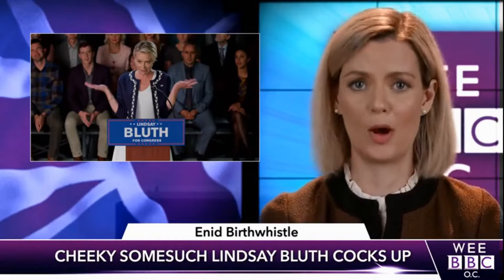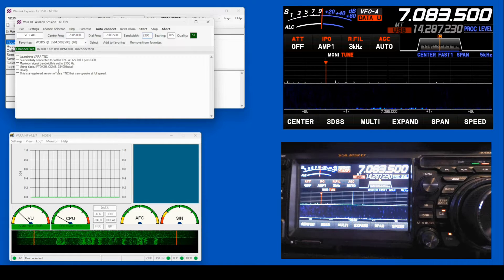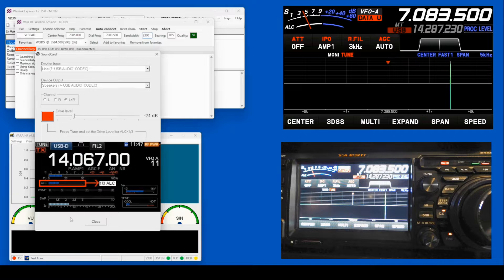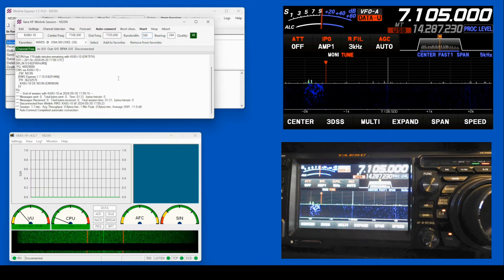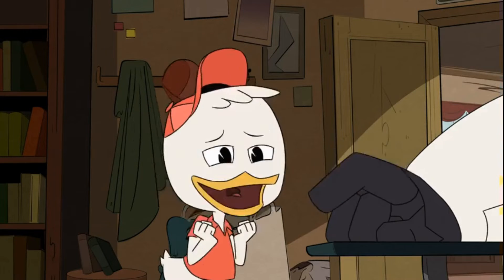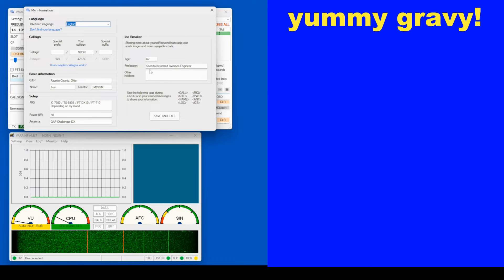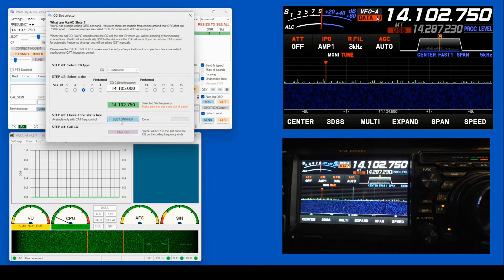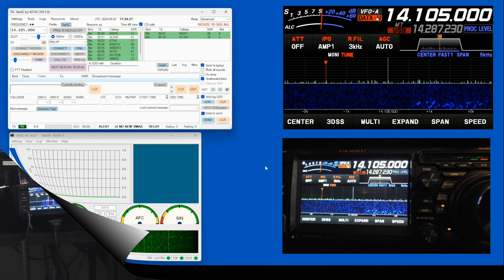Using your FT-dx10 for Winlink / VARA HF and VarAC Ragchews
In this ham shack chat I'm responding to a request from a viewer to discuss a few things about the VARA HF virtual terminal node controller, or TNC, or modem.

So, Rebecca this ones for you.

VARA HF Is a powerful data exchange tool. It is free to download and use. However, for a one time fee you can register this software and get some additional capability. This registration can be used on multiple computers and radios. I've included a link in the video description where you can download the software.

This is not going to be a deep dive.  Rather, I'm going to show you what you need to know and do to get on the air with these VARA HF supported programs.  I do plan on some short, well short for me, videos exploring some of the bells and whistles they can help you with your operational enjoyment.

Chapters:
01:31 First things First
03:00 Winlink Express with VARA HF
09:43 VarAC

Remember that my Winlink email is - I look forward to hearing from you with both emails and with a nice ragchew on VarAC

73 de Tom, ND3N